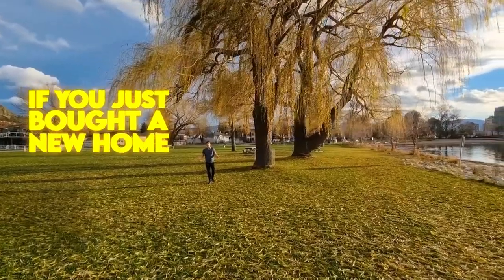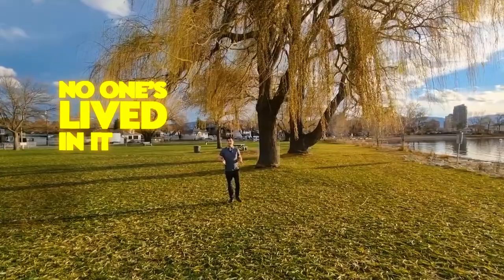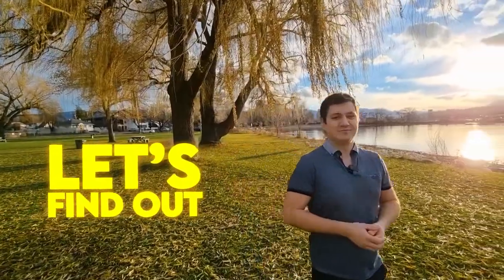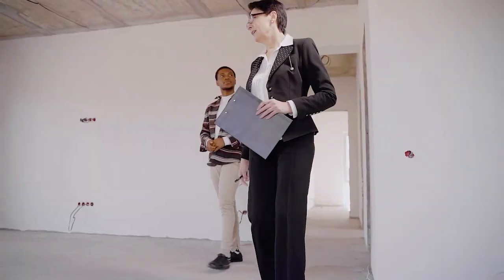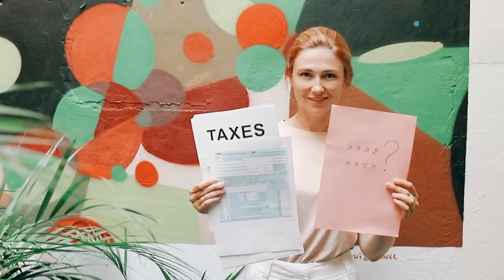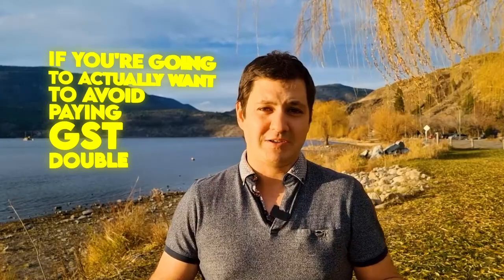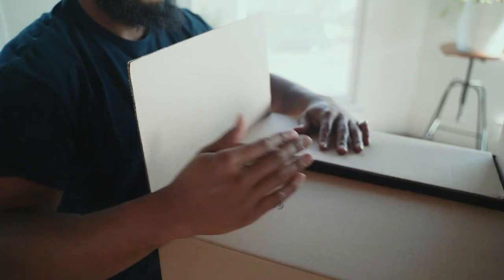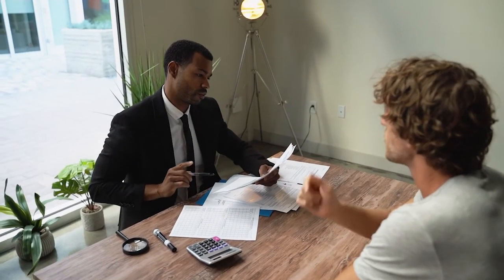Will I Get Charged GST Twice If I Resell A New Home Never Lived In - Understanding GST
If you just bought a new home and paid GST on the purchase, but you decide you want to resell the property. No one's lived in it and you never put a tenant inside is GST payable on it when you resell? and who pays? Lets Find Out.

❥JP Letnick PREC*
REALTORS®
Sage Executive Group - Letnick Estates
Wechat:  JP_Letnick1
Address: 108-1980 Cooper Rd, Kelowna, BC V1Y 8K5

Understanding tax implications when purchasing real estate in Canada can save you thousands, if not hundreds of thousands of dollars. So when you're dealing with one of the biggest purchases in your life, it's really important to speak with an accountant. These videos should not be used for professional advice, speak to your accountant, lawyer or real estate professional in your area to get advice when buying real estate.

You shouldn't be listening to a guy on YouTube, especially someone who is taking dangerous aspects for YouTube videos, such as standing in high tree. Tax law is complicated. So a rule of thumb is to remember GST is applicable on all real estate sales in BC or in Canada for that matter, unless you qualify for one of the exemptions.

And one of the main exemptions is long-term rental real estate or used real estate, whether you live in it or rented out longterm, that is one of the exemptions for GST. always double check with your accountant If the use that you have is going to qualify you for the exemption. Once you change the use from long-term residential to a different use, such as commercial use. and yes, that also counts if you're changing the use from rental, for long-term to short-term rental or Airbnb use, that will trigger a GST implication on most cases. But today I want to touch on a topic of GST that isn't widely commonly known, and that is whether or not GST is payable on an empty unit that is brand new if you've already paid GST, but wanted to resell it and no one's ever lived in it before. Is GST payable?
So most people don't know this, but yes, if the unit is left unoccupied, when it's a brand new unit, you've paid GST on it before, the government of Canada views that as a developer selling to another developer in essence, commercial transaction, GST would be payable on that transaction.
So it's very important to know that you may be hit with a GST bill. So be careful when you sell and make sure GST is noted as on top of the purchase price and that the buyer is paying that. And now I can already hear a bunch of you saying, well, JP, I mean, if I just tell the CRA that I've already moved in and that way I can avoid paying tax, does that work?

So this is where you need to speak to an account, because if you're trying to lie to the government of whether you've moved into it or put a tenant into the property, You may be caught later on and then you would be hit with fines, back tax interest. And then also it's a federal offense to lie to the government about taxes.

So there could be jail time or even worse. So don't do it is my recommendation. If you're going to actually want to avoid paying GST double, then actually move into the unit or find a tenant put them in, that way it's no longer an empty unit, It's a used residential exemption and GST should not be applicable at that time.

And of course, this is just one of the many examples that you have to deal with when tax law is in play. When you're dealing with real estate purchase or sale. Again, I've sent it so many times in this video, but super, super important, speak to your tax professional in your area. Find out what you can qualify for, whether it's an exemption or if you have to pay the GST on your purchase or your sale. making sure you fully understand the process of buying property is the reason that I make these videos it's so that you don't get yourself screwed.